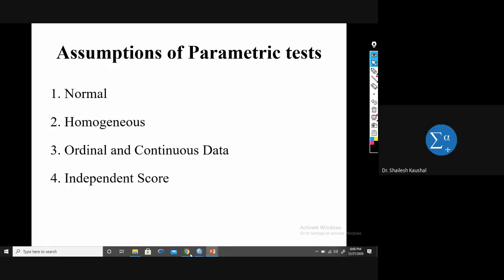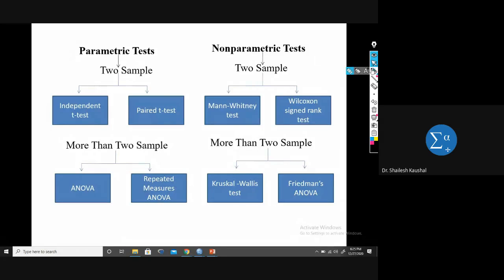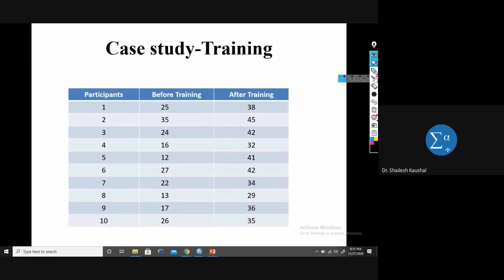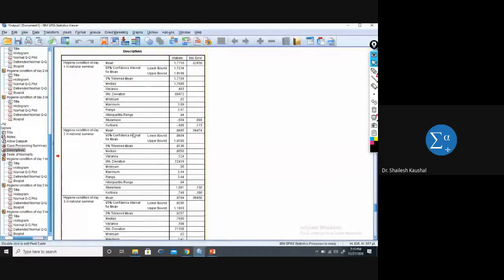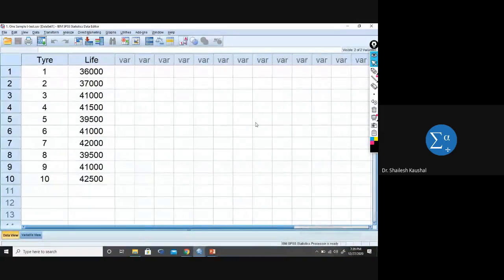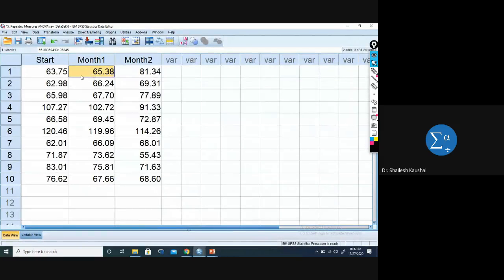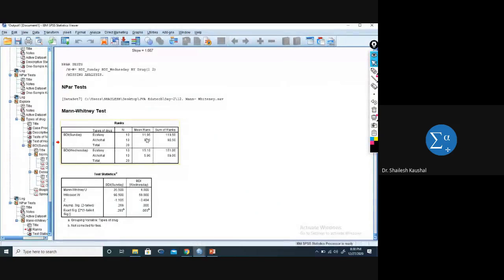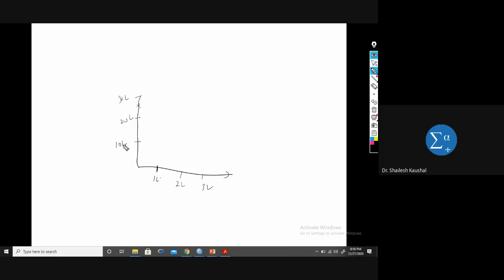National Workshop On Advance Research Methods Day 2